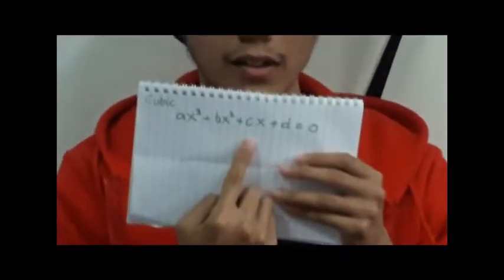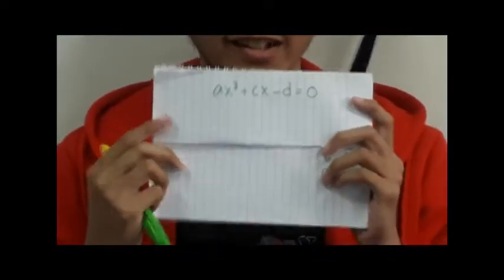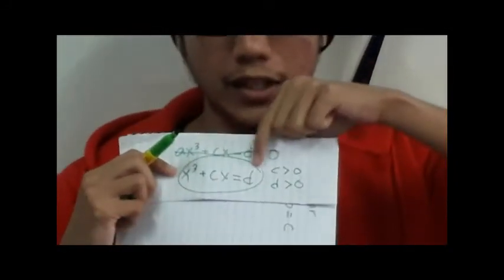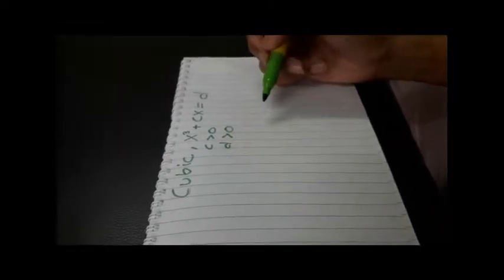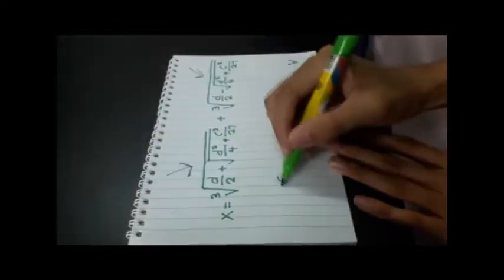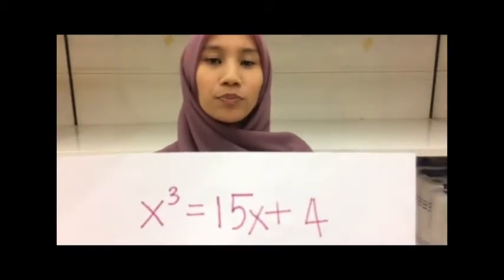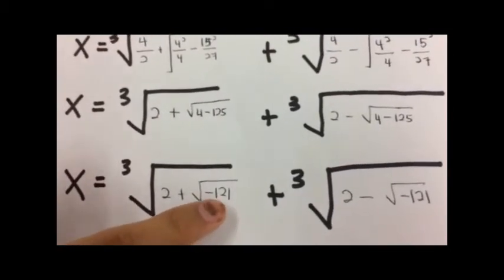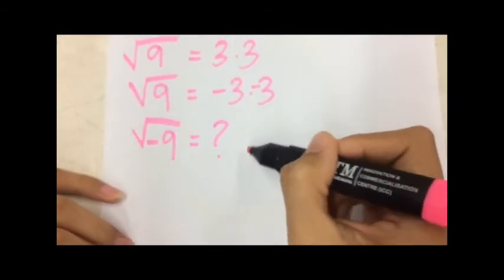DSP Assignment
History of Imaginary Numbers

Group Members:
Fauzi
Dahlia
Harith